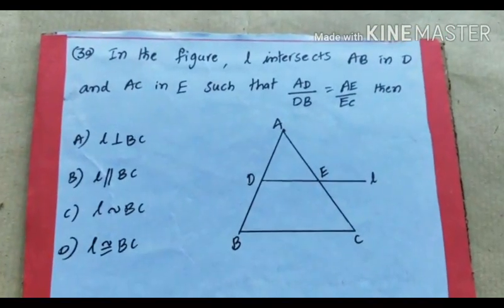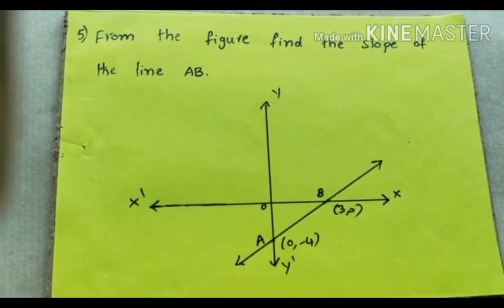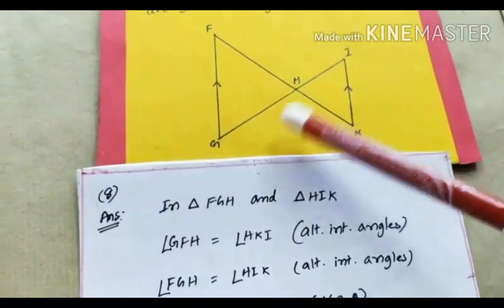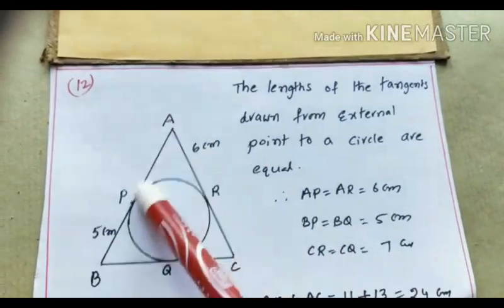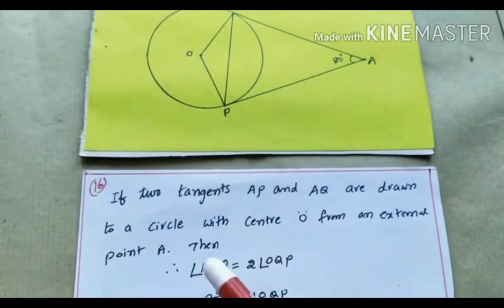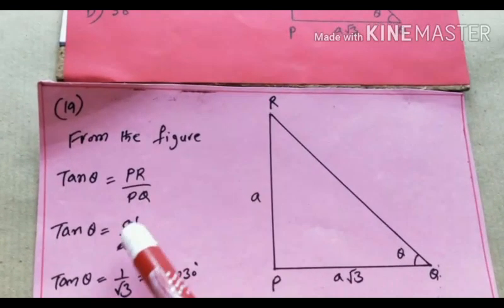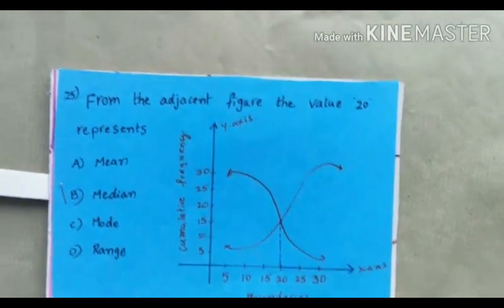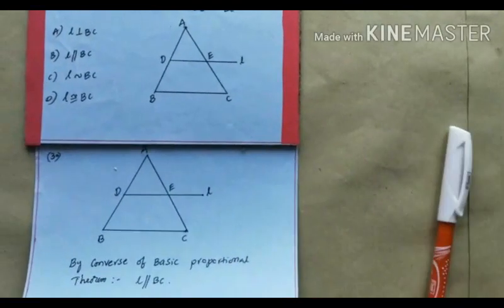Visualization & representation concepts